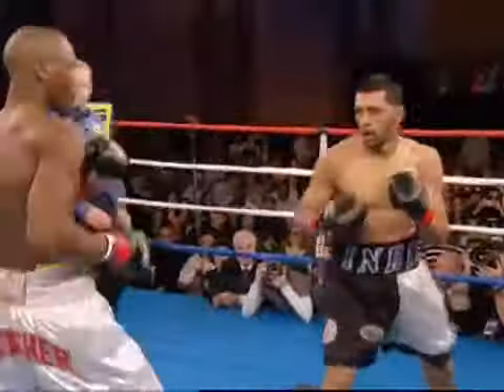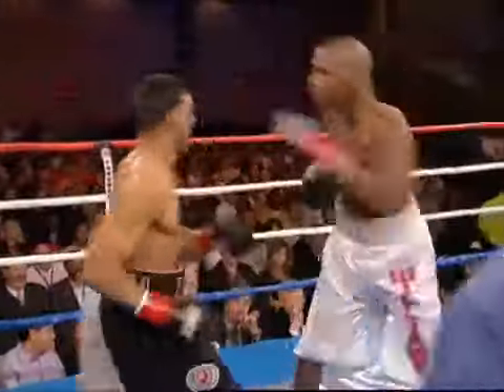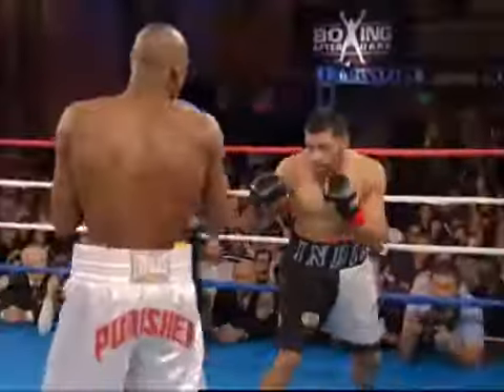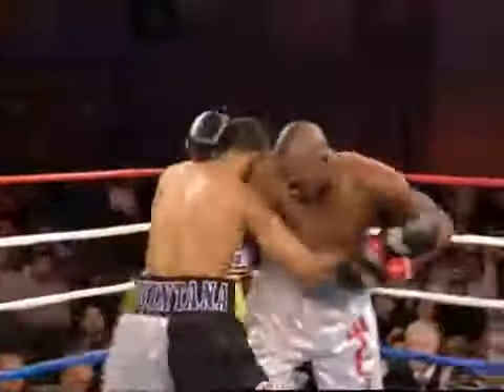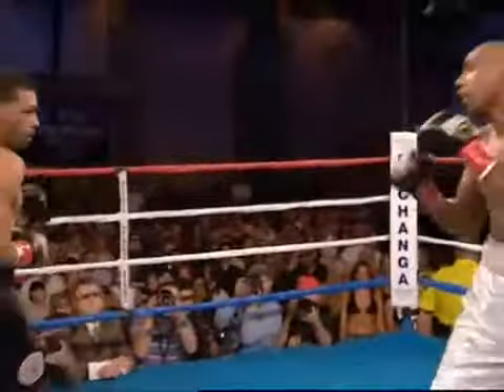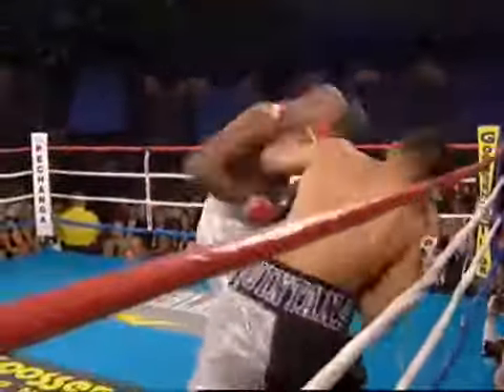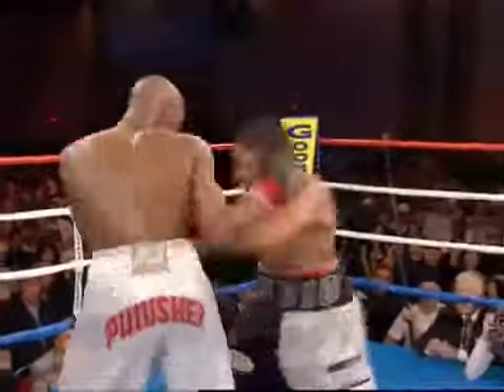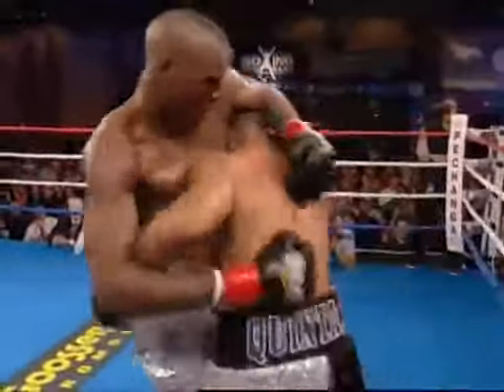Paul Williams vs Carlos Quintana Highlights HBO Boxing